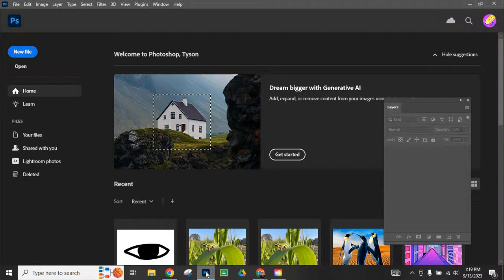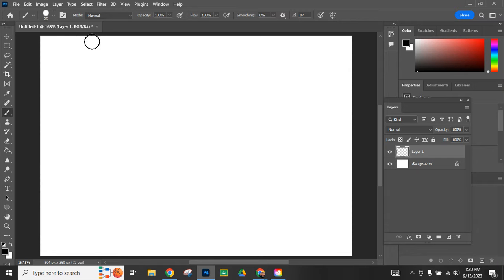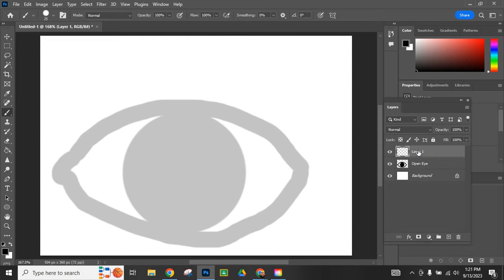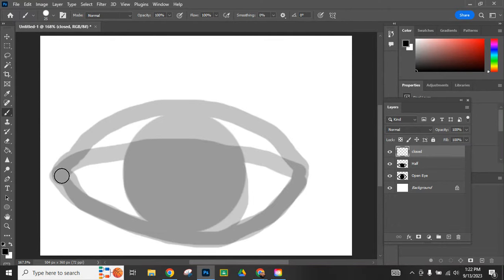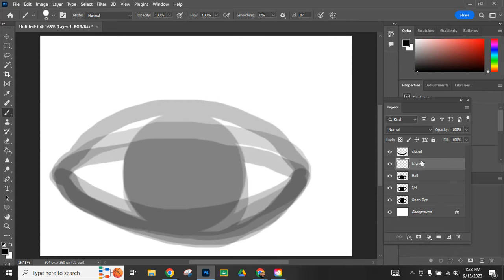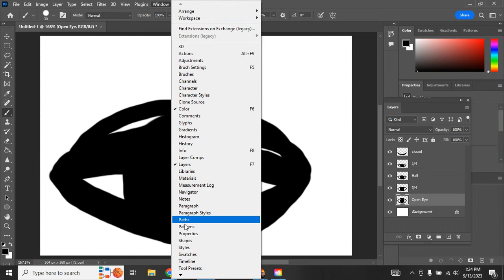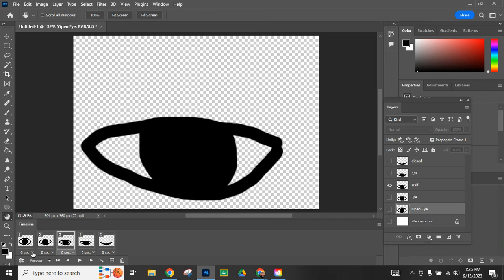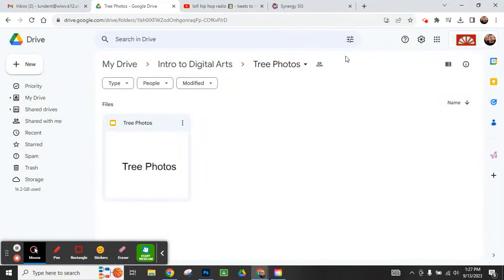How to Make a Simple Eye Blink Animation in Photoshop